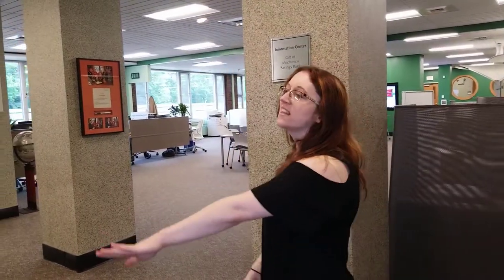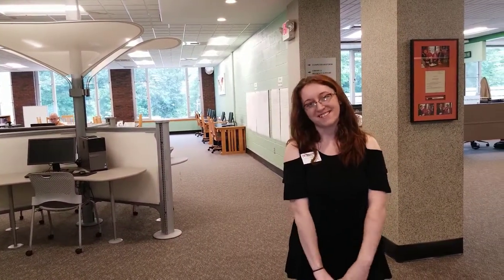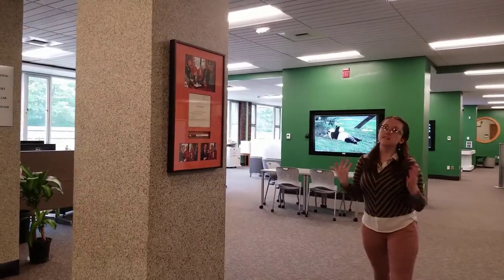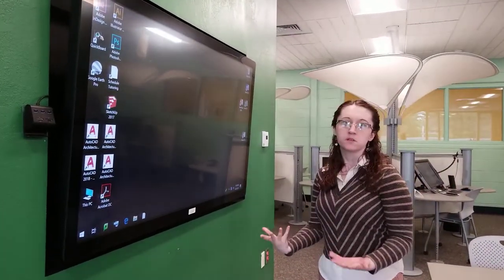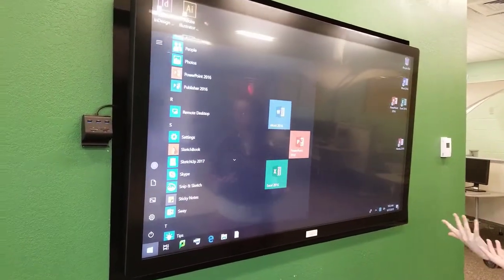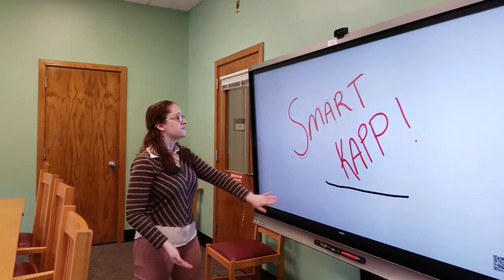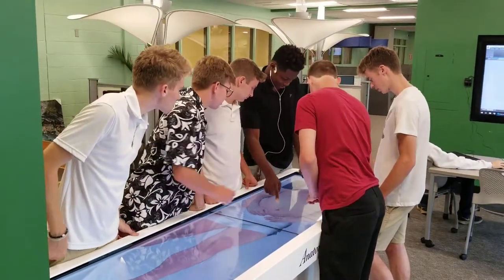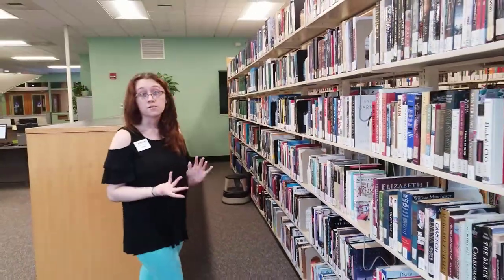CMCC Learning Commons Tour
Tour the Learning Commons at Central Maine Community College